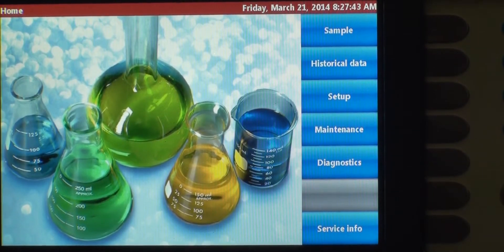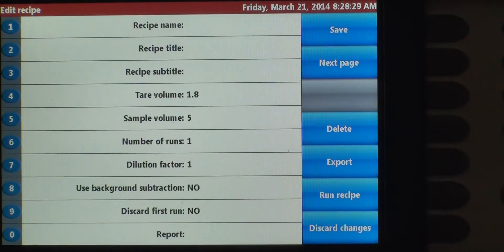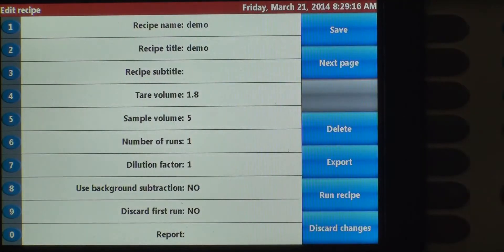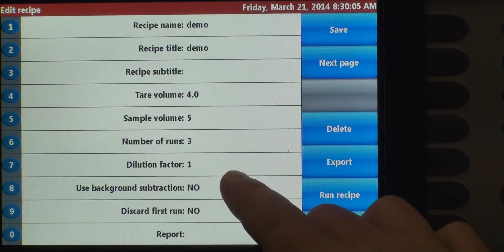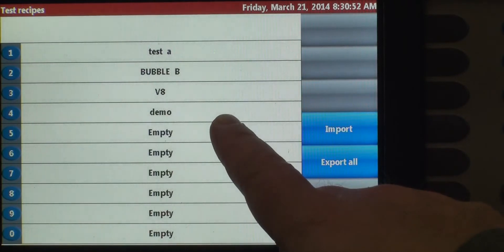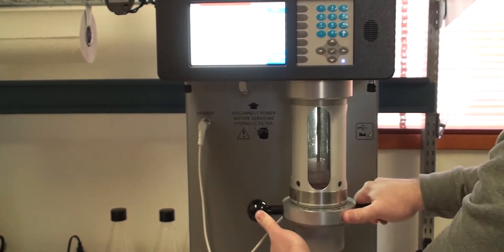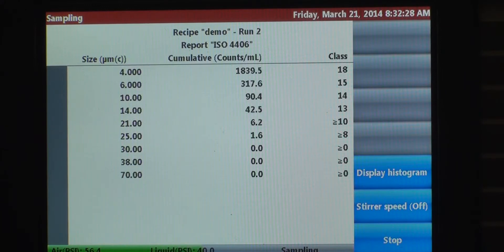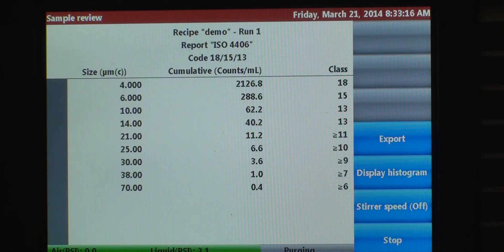Chapter 3 HIAC 8011+ Sample Recipe Setup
PART-838VID03.15-A